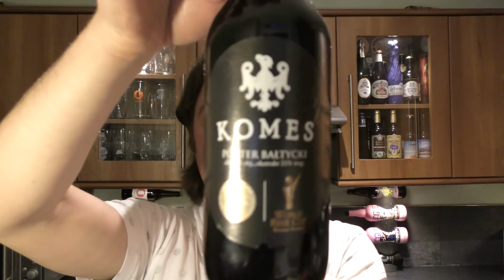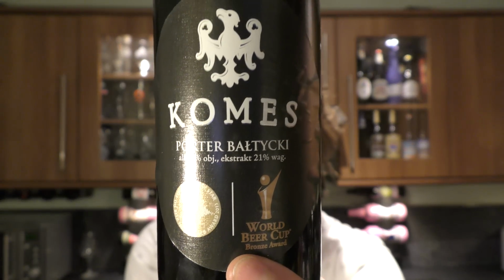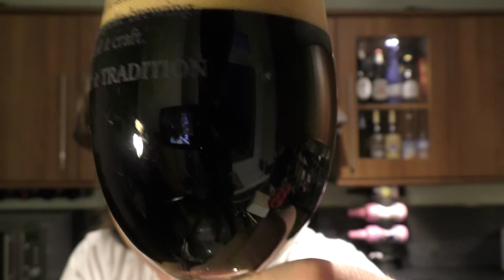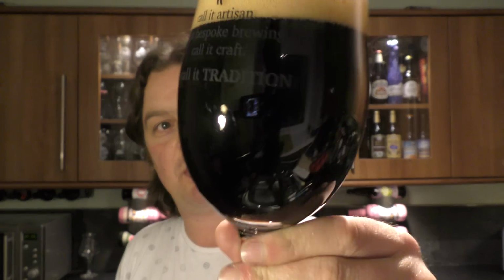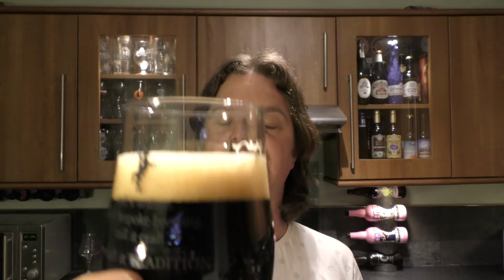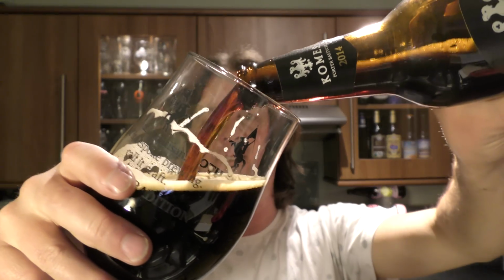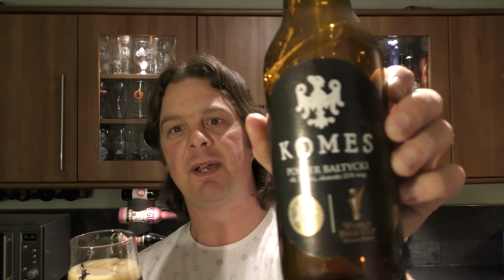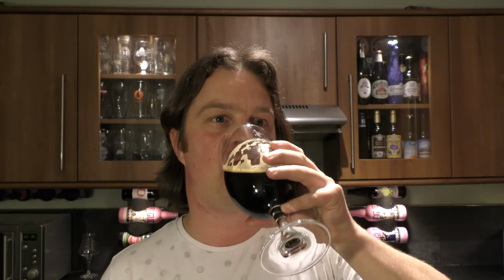(4K) Komes Porter Bałtycki By Browar Fortuna | Polish Craft Beer Review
Recorded In 4K Ultra HD Real Ale Craft Beer Reviews Komes Porter Bałtycki By Browar Fortuna | Polish Craft Beer Review